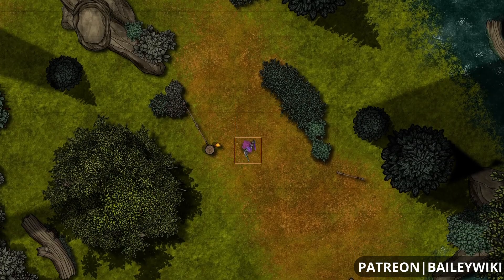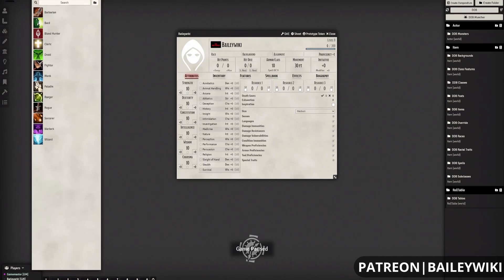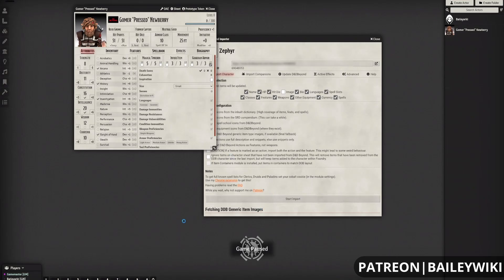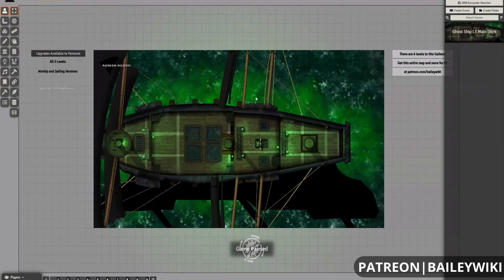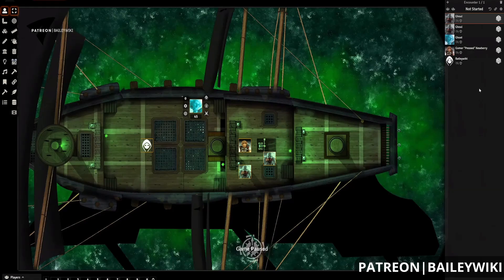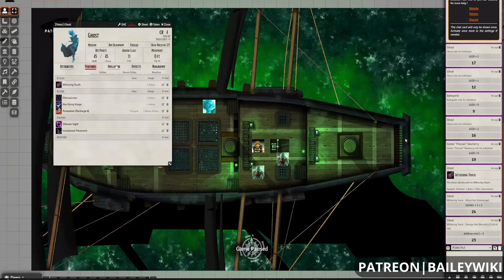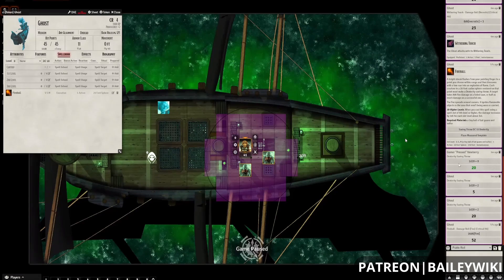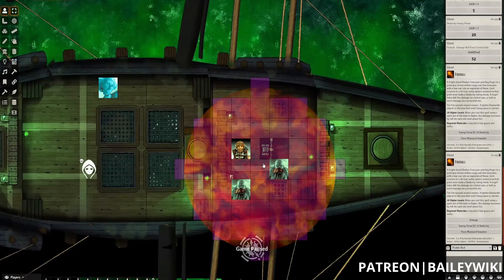Transitioning from Roll20 to FoundryVTT: Episode 3 - Creating Characters, Combat Basics, and Effects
We're back with Voxras once again as he switches from Roll20 to Foundry Virtual Tabletop. We're continuing where we left off last time by diving into character creation: first using Foundry's drag-and-drop feature system, and then through importing DnDBeyond characters. After our characters are all set up, we walk Vox through the basics of combat and show off an amazing way to add effects to your spells with Token Magic FX!

In our next session, we go through some of the great questions you all have asked us here on YouTube and in the FoundryVTT subreddit. Let us know what we should go over with Vox next and what questions you have about Foundry VTT!

TIMESTAMPS
INTRO
00:00 - Intro

CREATING CHARACTERS
01:03 - Adding Players and Managing Users
03:58 - Creating a Player Character in Foundry
04:46 - Building a Character with Drag-and-Drop Features
06:22 - A Look a 5e Spellbook
07:18 - A Note on Character Sheets
07:47 - Importing a Character from DnDBeyond

COMBAT BASICS
12:01 - Importing a Scene for Combat
15:02 - Adding Player Characters and Monsters to a Scene
17:28 - A Little Bit About "Link Actor Data"
18:40 - Starting Combat: The Combat Tracker and Rolling Initiative
20:15 - Making Attacks and Applying Damage
24:36 - Casting Spells
26:43 - Actually Casting a Spell with Saves and Damage
30:13 - USEFUL SETTING: Click to Deselect
31:39 - Removing Measured (Spell) Templates
32:12 - Animated Fireball with Token Magic FX!

OUTRO
33:04 - Outro and Final Thoughts